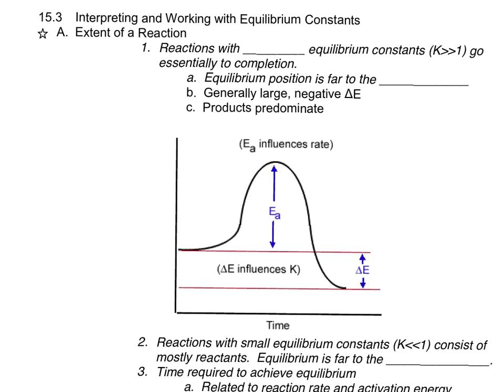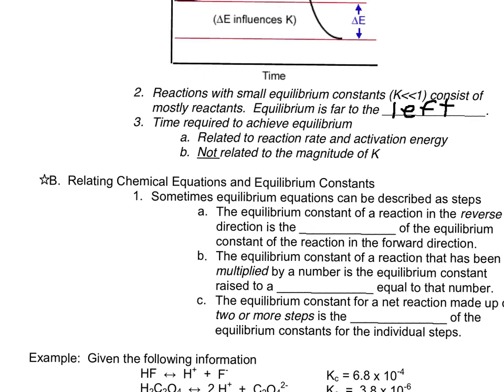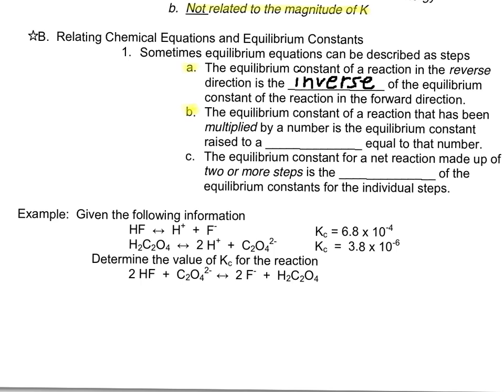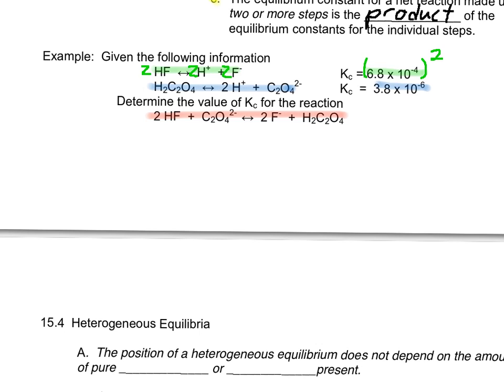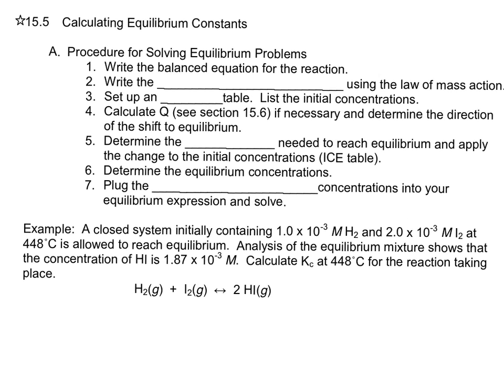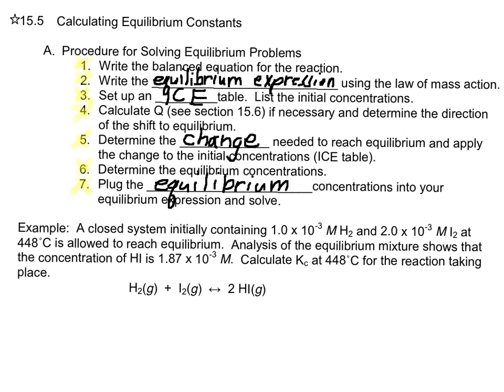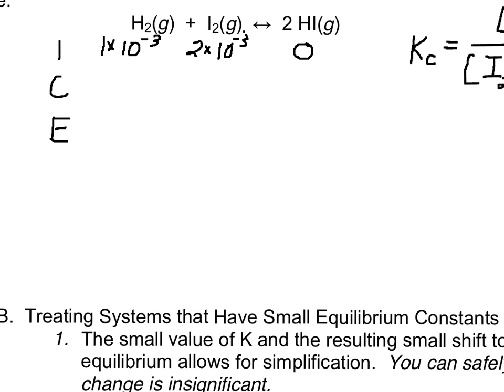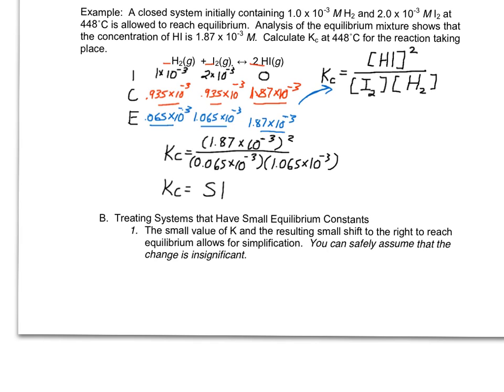15.3-15.5 notes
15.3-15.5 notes